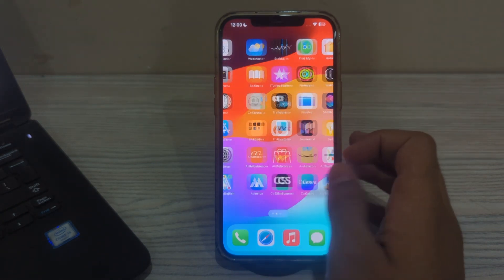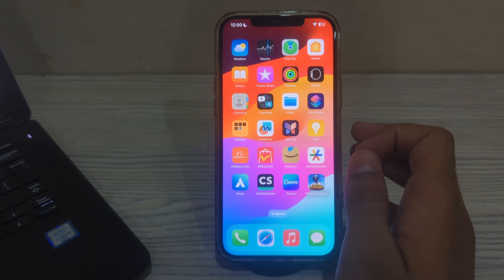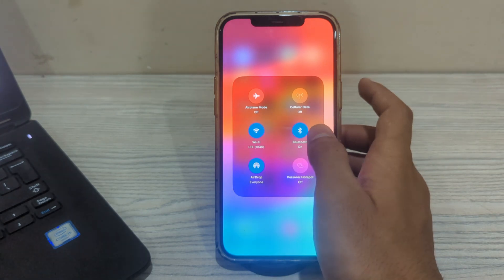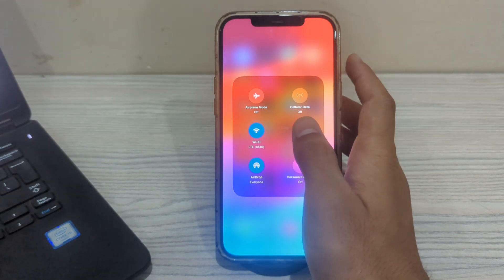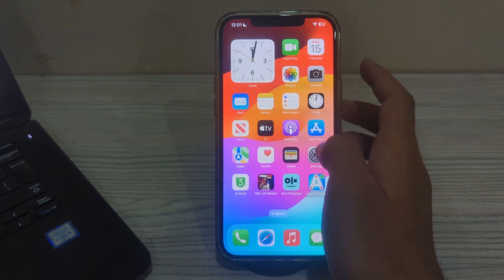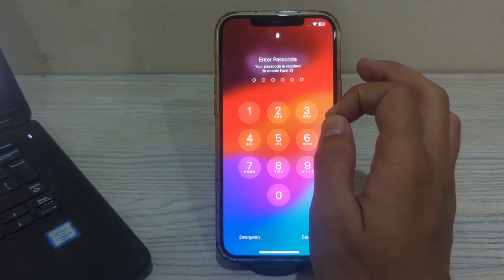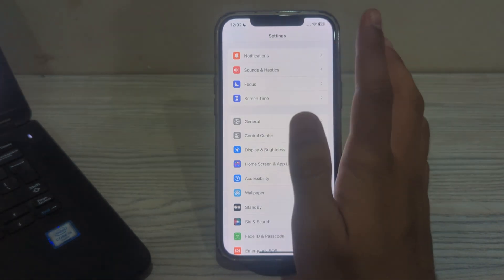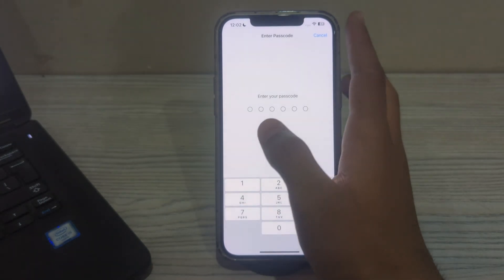How To Fix Airdrop Not Working Issue After iOS 17.5 Update | SOLVED!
How To Fix Airdrop Not Working Issue After iOS 17.5 Update